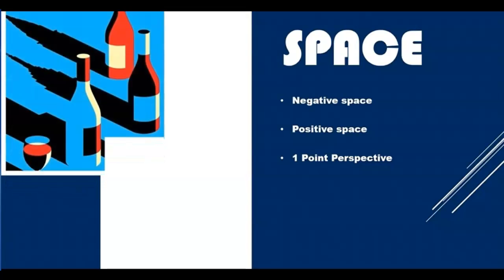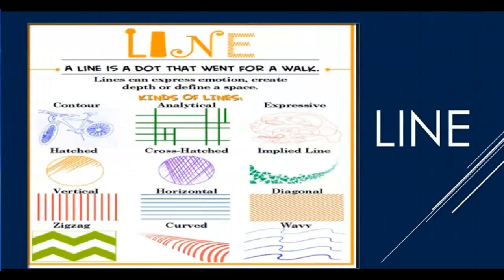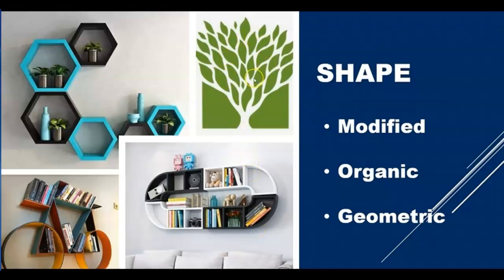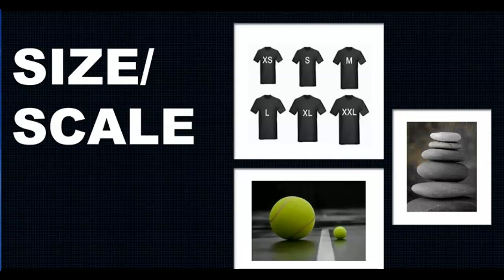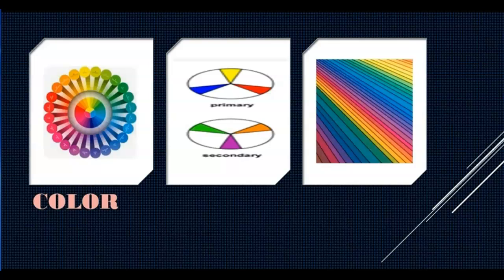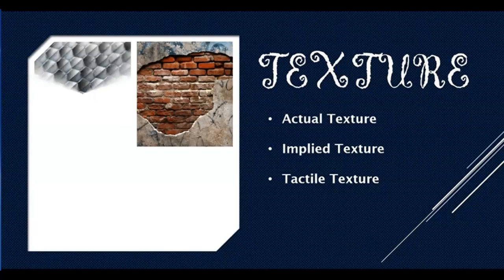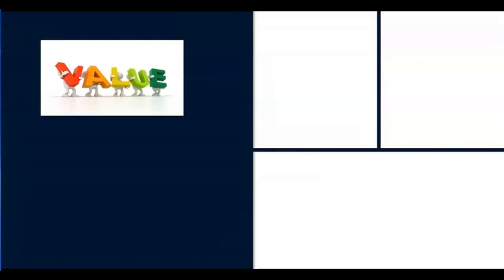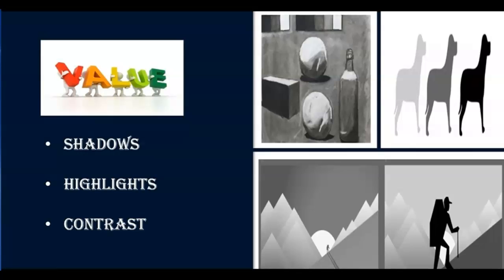Design Communication: 7 Elements of Design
Unit 2: Chapter 5 Reflection: Class Discussion Board